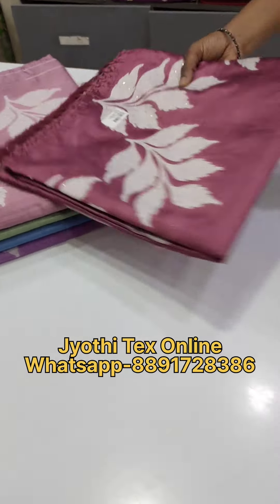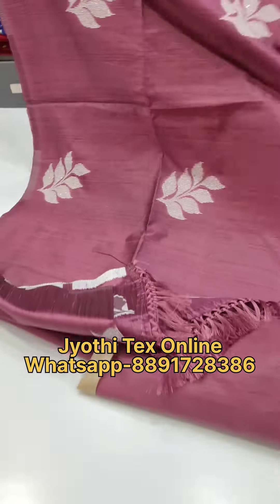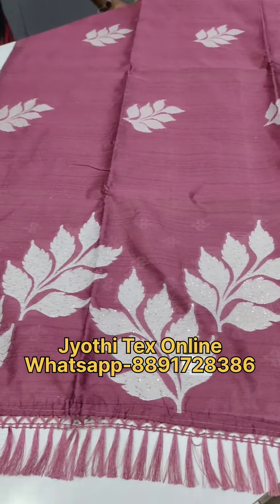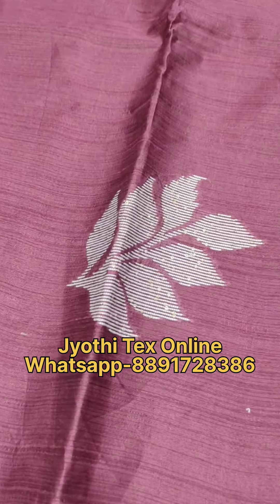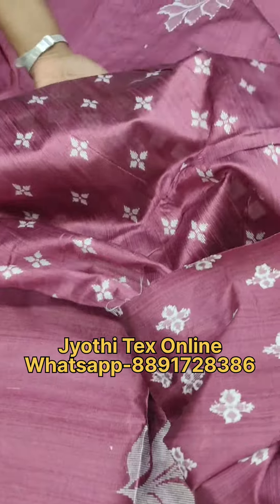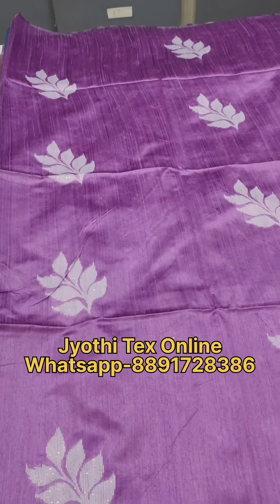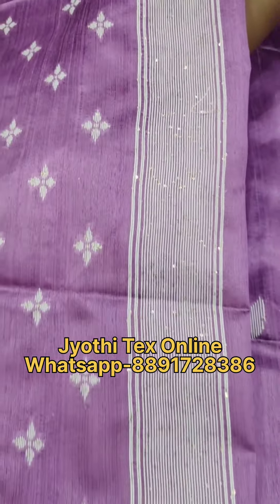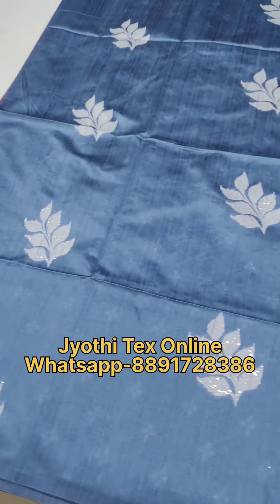Chappa Silk Sarees - 998/- Jyothi Tex Online - 8891728386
Chappa Silk Sarees

Price Range - 998/--